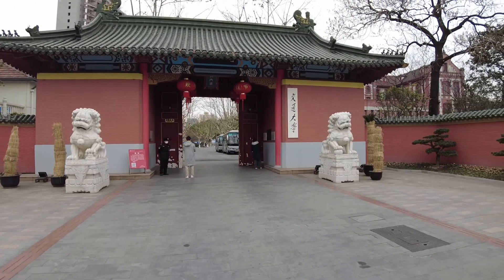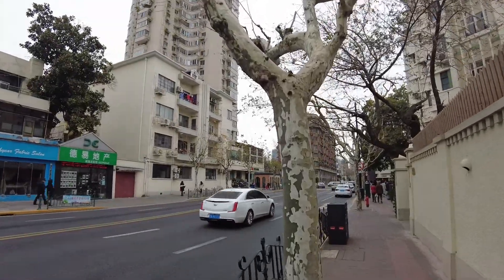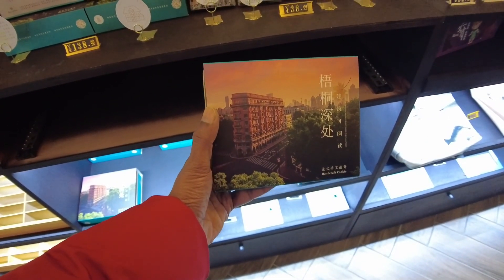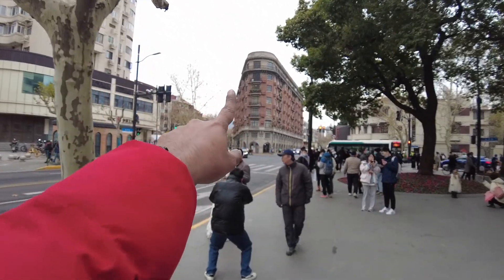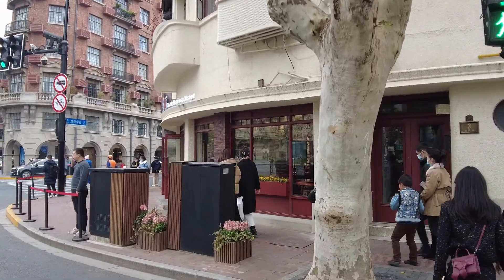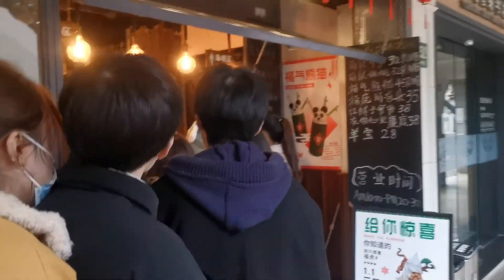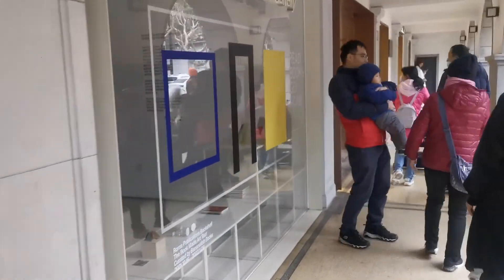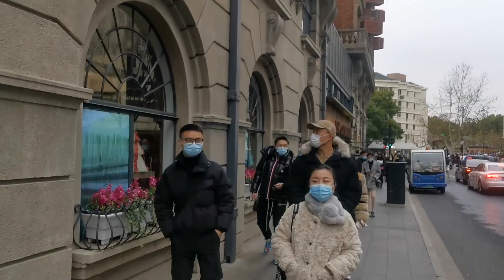Visit the Wukang Mansion 武康大楼 - Shanghai